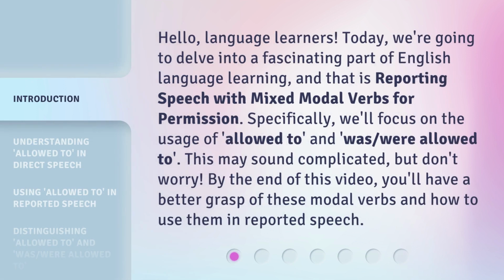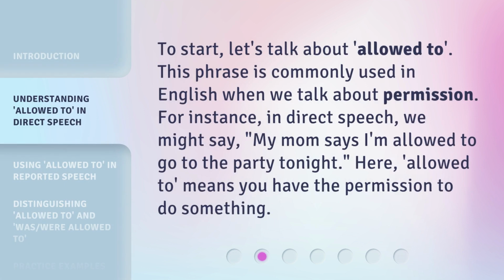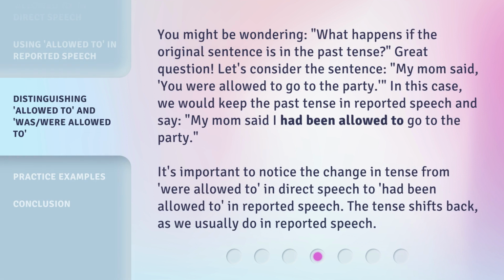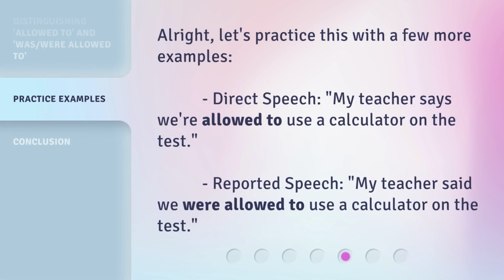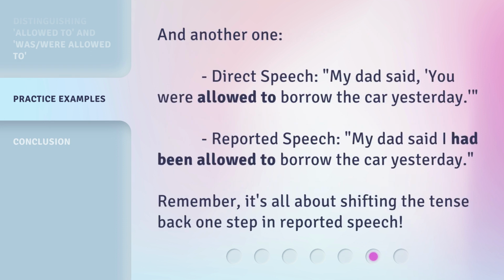Unlocking Modals: Reporting Speech with Mixed Modal Verbs for Permission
Unlocking Modals: Reporting Speech with Mixed Modal Verbs for Permission • Learn how to report speech with mixed modal verbs for permission in this informative video. Understand the usage of 'allowed to' and 'was/were allowed to' in direct and reported speech, and master the tense shifts involved. By the end of this video, you'll have a better grasp of these modal verbs and how to use them in reported speech.

00:00 • Introduction - Unlocking Modals: Reporting Speech with Mixed Modal Verbs for Permission
00:41 • Understanding 'Allowed To' in Direct Speech
01:04 • Using 'Allowed To' in Reported Speech
01:31 • Distinguishing 'Allowed to' and 'Was/Were Allowed to'
02:09 • Practice Examples